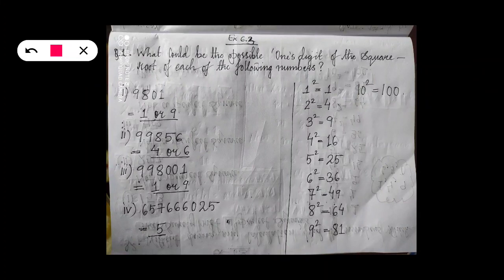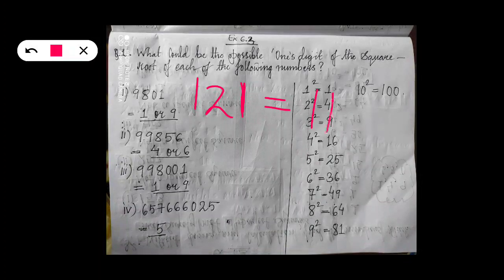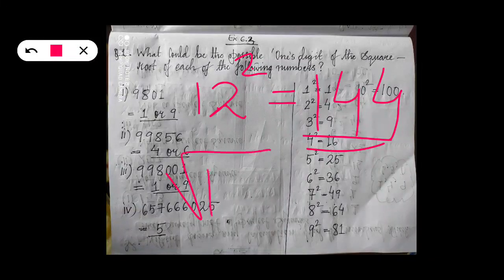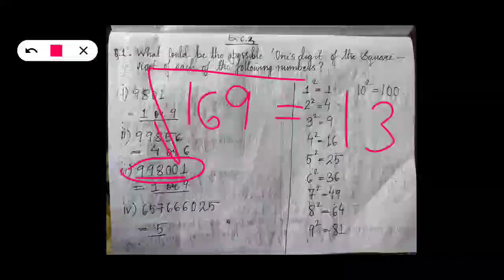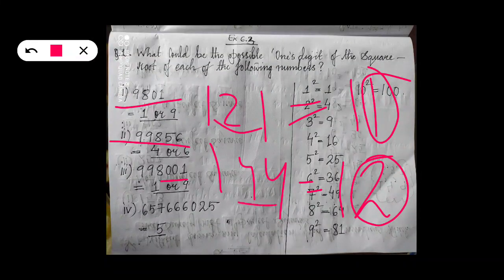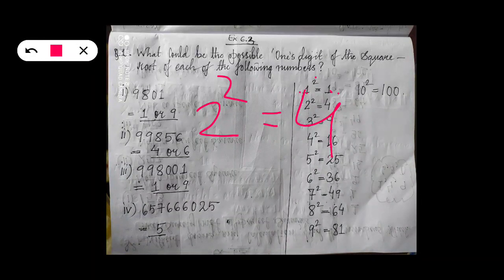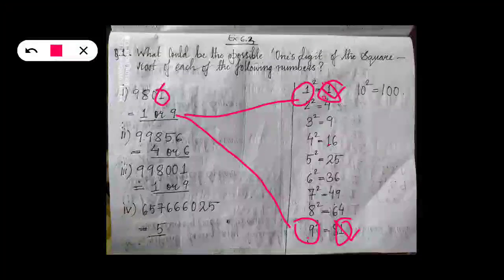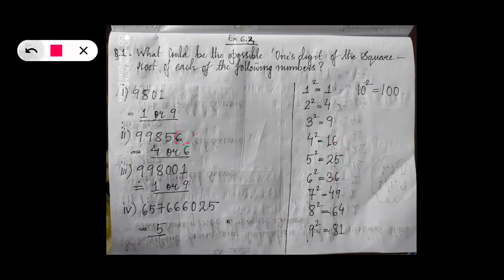SQUARES AND SQUARE ROOTS (EX-6.3: Q1)